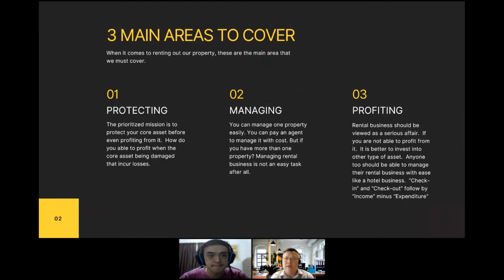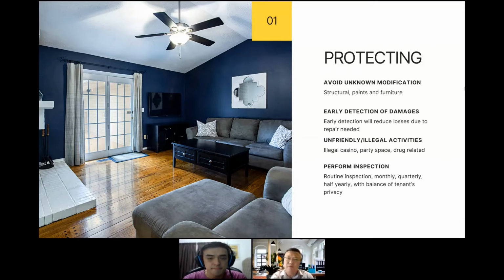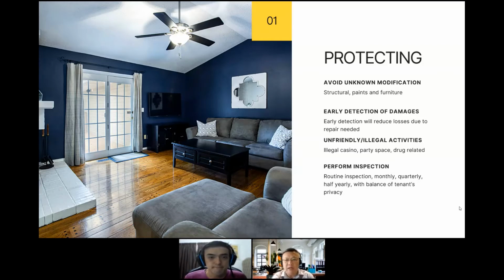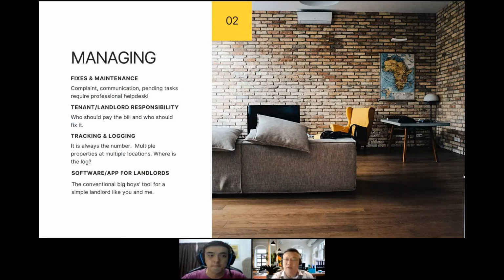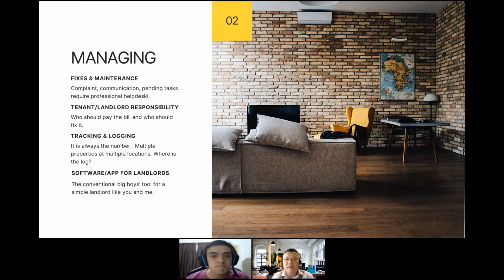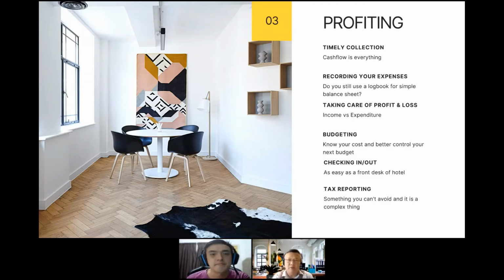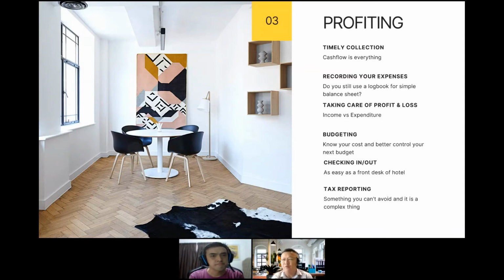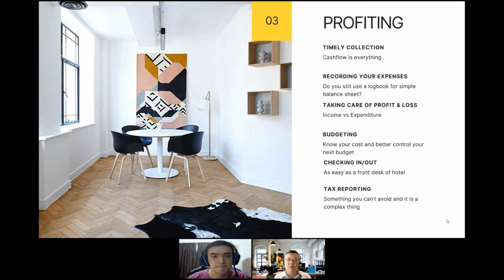Managing Your Rental Property Like a Pro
Whether we are managing single or multiple properties, there are a lot of unforeseen issues that we might face. What are the issues that we never think of that we might face if we take this matter lightly? Join us as we share how to best manage your rented properties like a pro.